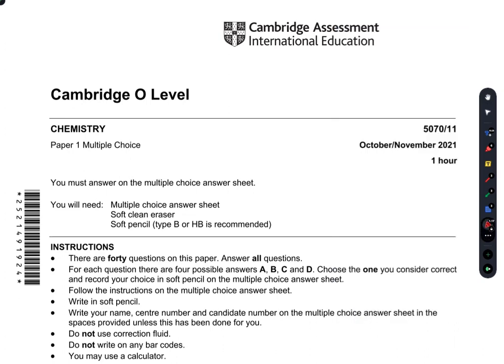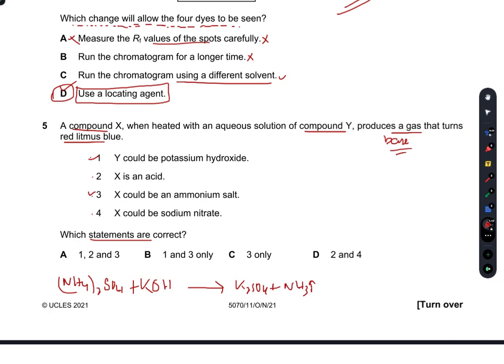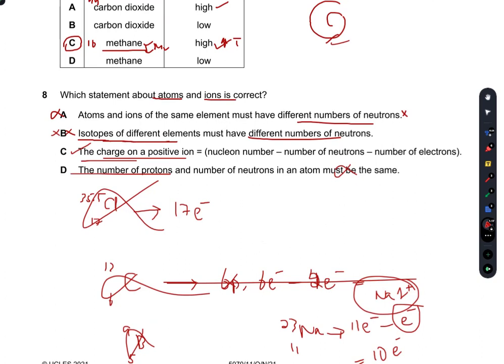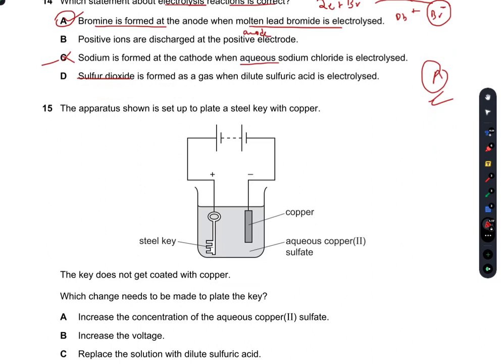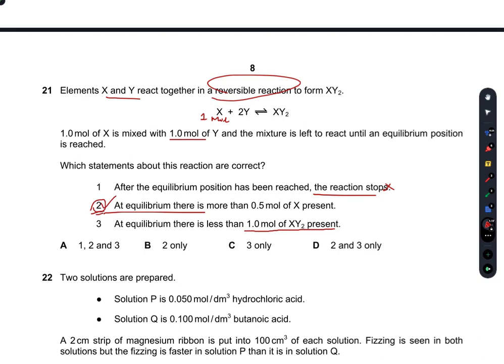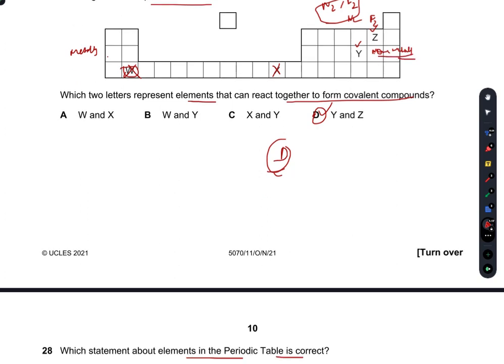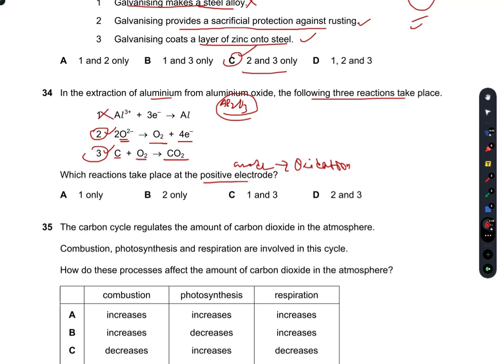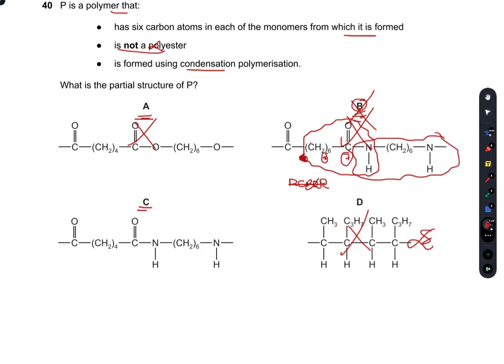O level Chemistry 5070 Oct-Nov 2021 Past Paper qp11 MCQS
In this video we are going to cover the Oct-Nov 2021 Past Paper MCQS that will help you ace your upcoming CIEs

O level Chemistry Past Papers

o levels biology
o level

IGCSE Chemistry revision
O level chemistry electrolysis
O level chemistry experimental techniques
Igcse Chemistry Organic Chemistry
O level Chemistry periodic table
Chemistry O level Kinetic particle theory
O level Chemistry Paper 1
5070
O level Chemistry Paper 2 Theory
O LEVEL YEARLY SOLVED PAPER 2 PAST PAPER 5070
Past Papers O level Chemistry
O level Chemistry 5070 MCQ Papers
5070/22/o/n/20
5070/42/m/j/23
5070/21/o/n/18
5070/12/o/n/23
5070/22/m/j/22
5070/22/o/n/22
5070/21/o/n/22
5070/12/m/j/23
5070/21/o/n/22
5070/12/n/j/23
O level Chemistry Paper 1 Solved and explained
O level chemistry paper 2
O level Chemistry 5070
A level Chemistry Past Papers
o level pure and applied mathematics
o level hydrocarbons
o level biochemistry
o level atmosphere
o level water
o level chemical industries
o level fundamentals of chemistry
o level structure of atoms
o level periodic table and its properties
o level structure of molecules
o level physical states of matter
o level solutions and its types
o level electrochemistry
o level metals and non metals